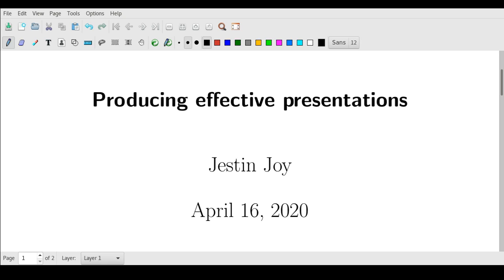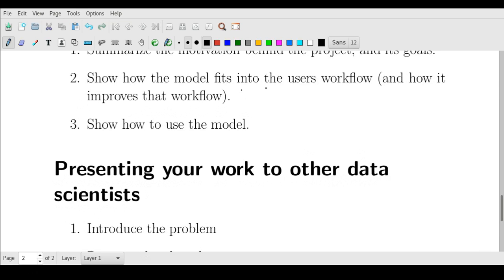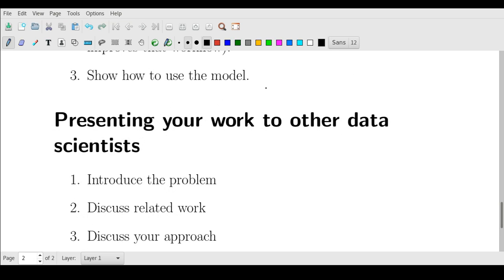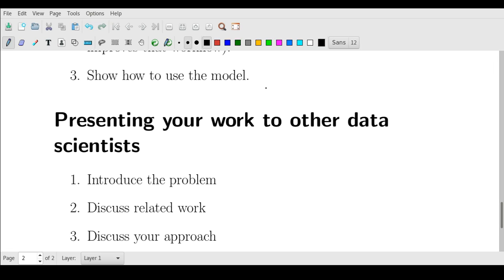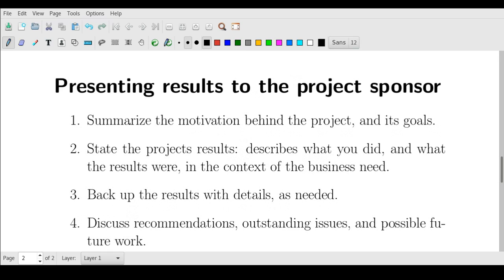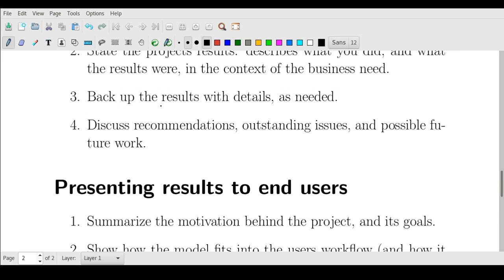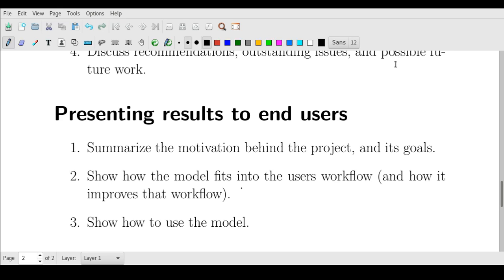Module 6: Producing effective presentations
CS466: Data Science

Module 6

Producing effective presentations

This lecture is based on the book "Practical Data Science with R" by Nina Zumel and John Mount.